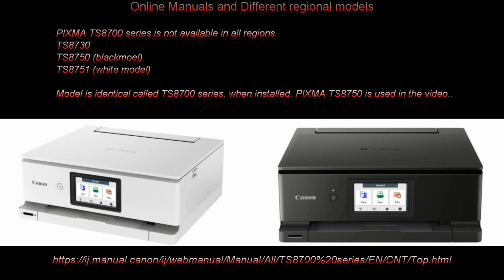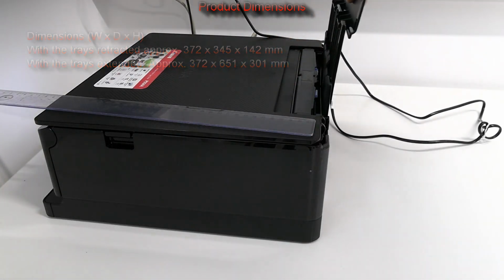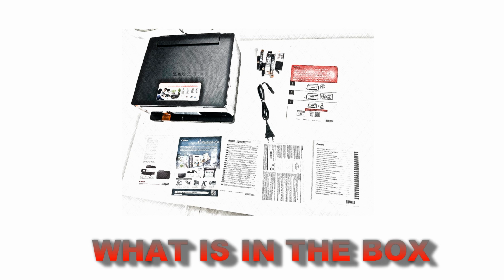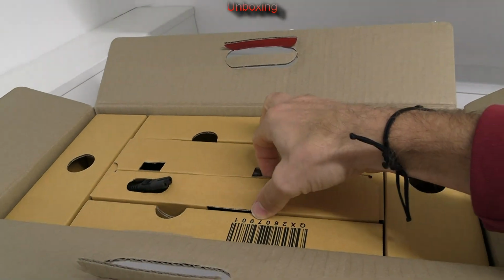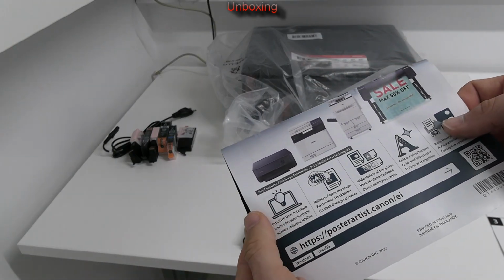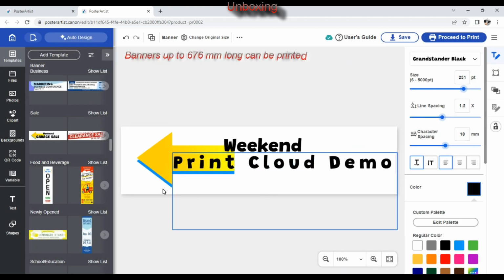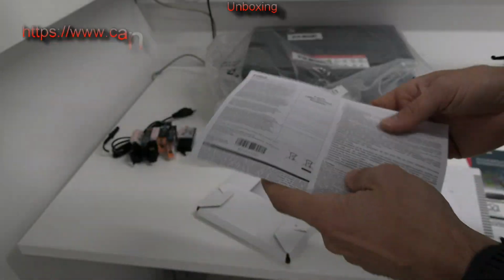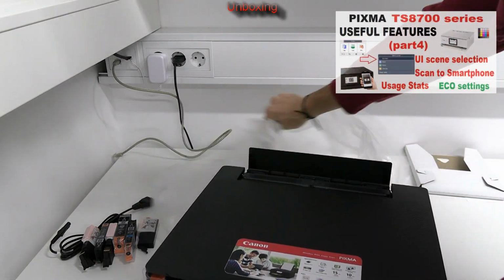Canon PIXMA TS8700 series TS8730 TS8750 TS8751 Unboxing with Dimensions and Waste (part2)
PIXMA TS8700 series is not available in all regions
TS8730
TS8750 (blackmoel)
TS8751 (white model)

Model is identical called TS8700 series, when installed. PIXMA TS8750 is used in the video (EURO model)

PIXMA TS8700 series
Unboxing and Dimensions (part2)
00:00 Introduction
00:30 Online Manuals and Different regional models
DIMENSIONS & WASTE
00:50 Box dimensions
01:10 Product Dimensions
01:25 Waste after unboxing
WHAT IS IN THE BOX
01:40 What is in the box
UNBOXING
02:00 Unboxing
05:00 Unpacking the printer
MORE ABOUT PRINTERS
05:20 More about PIXMA TS series

Notifications in the video:

   • Canon PIXMA TS8750 Product Review

PIXMA TS8320 TS8350 TS8351 (part5) Advanced Features - Menu, Inks, SD Card, CD print, Photo print
   • PIXMA TS8320 TS8350 TS8351 (part5) Ad...

PIXMA PRO-200 (part5) Home and Fun, Easy Photo Print, CD Print, Creative Park, Shirt Transfer...
   • Canon PIXMA PRO-200 (part5) Home and ...

Technical Specs:
PIXMA TS8750 - EURO version
6 individual ink tanks
PGI-530PGBK (Pigment Black)
CLI-531BK (Black)
CLI-531C (Cyan)
CLI-531M (Magenta)
CLI-531Y (Yellow)
CLI-531GY (Grey)

PGI-530PGBK (Pigment is only Black ink from bigger black cartridge)
Pigment inks are water resistant

Pigment ink stays on the surface of the plain paper, it is better for 2-sided printing

Scanner Resolution (Optical)
2400 x 4800 dpi

Print Resolution
Up to 4800 x 1200 dpi

Paper Types
Plain Paper (64 g/m2 - 105 g/m2),
High Resolution Paper (HR-101N),
Photo Paper Pro Platinum (PT-101),
Photo Paper Plus Glossy II (PP-201)
Photo Paper Pro Luster (LU-101),
Photo Paper Plus Semi-gloss (SG-201),
Glossy Photo Paper "Everyday Use" (GP-501)
Matte Photo Paper (MP-101),
T-Shirt Transfer, Envelope,
Magnetic Photo Paper (MG-101)
Restickable Photo Paper (RP-101)
Greeting Card (manufactured by Avery and RedRiverPaper),
Cardstock (manufactured by Neenah Paper and INKPRESS),
Canon Red Label Superior (WOP111)
Canon Oce Office Colour Paper (SAT213)
Dark Fabric Iron on Transfers (DF-101),
Light Fabric Iron on Transfers (LF-101),
Premium Fine Art Rough (FA-RG1)

Borderless Printing
A4, B5, LTR
Card Size (91 mm x 55 mm)
10x15 cm
13x13 cm
13x18 cm
18x25 cm
20x25 cm

Photo Print Speed
Borderless 10x15cm : Approx. 13 seconds
ChromaLife100 inks = 100 years album printed photo life on Canon photo media

Rear Tray: Max. 20 sheets (photo paper) or Max. 100 sheets (plain paper)
Front Cassette: Max. 100 sheets (plain paper)
Multi-purpose Tray: 1 printable CD, DVD or Blu-Ray Disc

Display Type & Size
4.3" / 10.8 cm LCD (Touch Screen, Color)

FEATURES, CLOUD, APPS, SOFTWARE:
Easy-PhotoPrint Editor Software
PIXMA Cloud Link
Canon Print Service Plugin
Apple AirPrint
Wireless Direct
Mopria (Android)
PosterArtist Web

Two Sided Printing = Auto Duplex Print
A4, A5, B5, LTR
for Plain Paper only

Copy Functions
Document Copying
Photo Copying
Borderless copy
2-sided copy
2-on-1
4-on-1
Frame erase copy
Disc Label Copy
ID copy

Mono Print Speed
Approx. 15.0 ipm
Colour Print Speed
Approx. 10.0 ipm

Copy Speed
TBD=???

ipm = images per minute based on ISO standard

Document print speeds are the averages of ESAT in Office Category
Test for the default simplex mode, ISO/IEC 24734